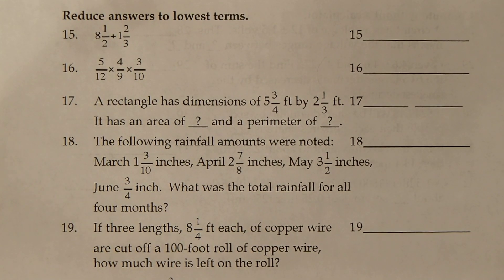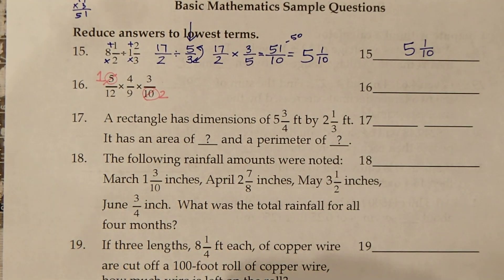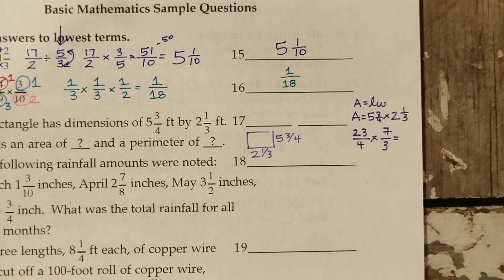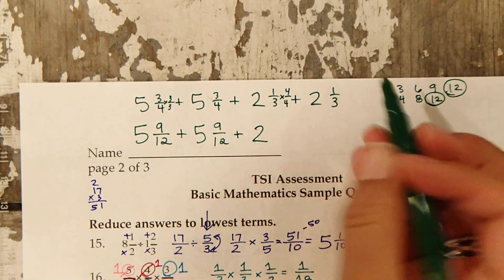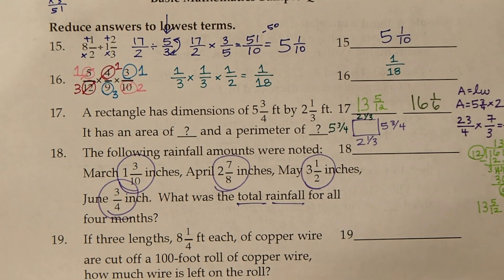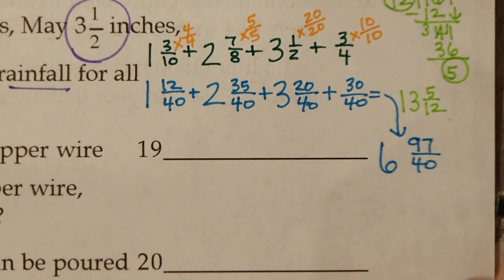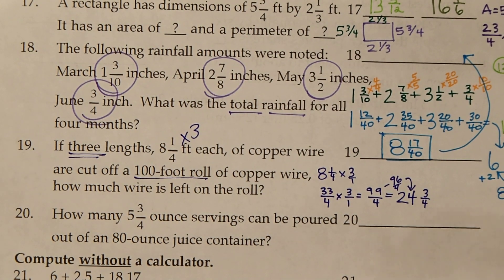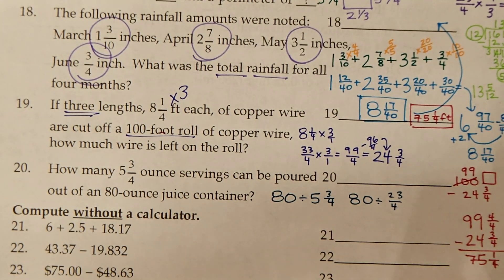TSI BASIC MATH Fraction Review 15 to 20 (Texas Success Initiative) - ACCUPLACER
Author of MATH IS EASY Series
"Algebra Is Easy" available July 1, 2015
Texas Success Initiative fraction review, multiplying and dividing fractions, and fraction word problems.